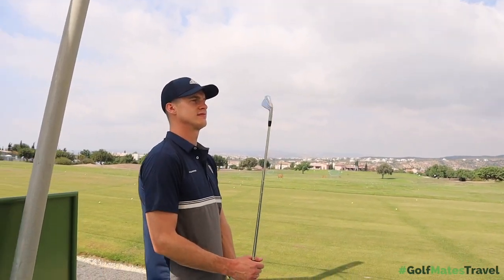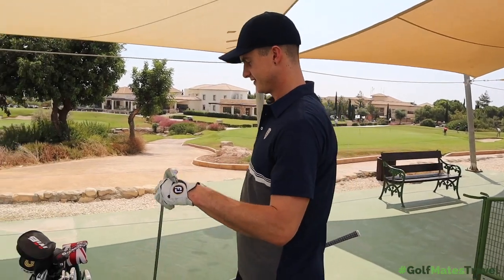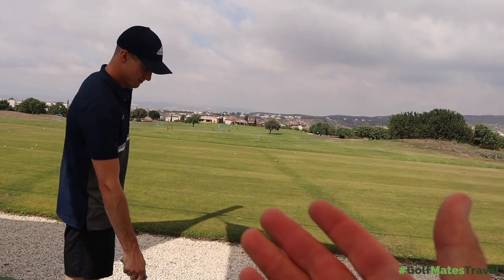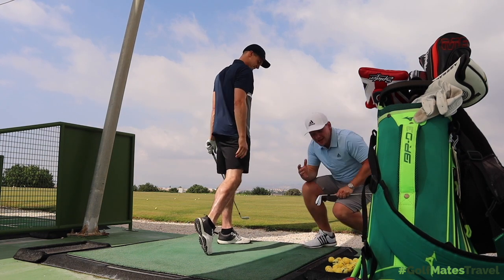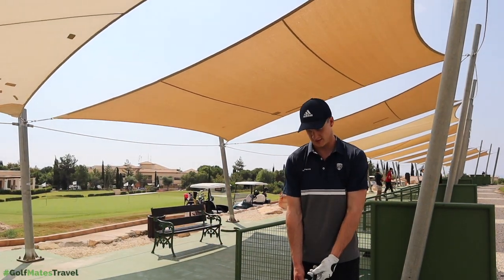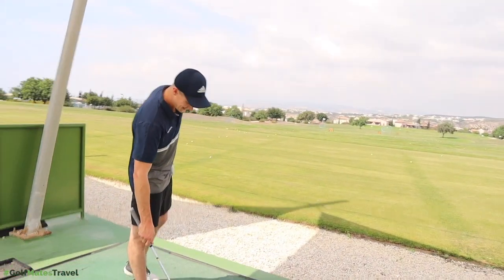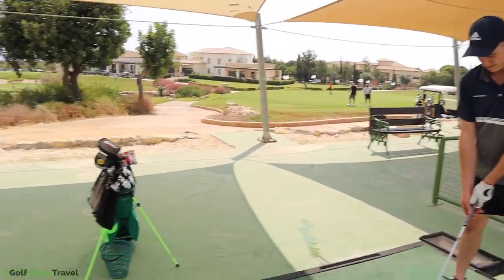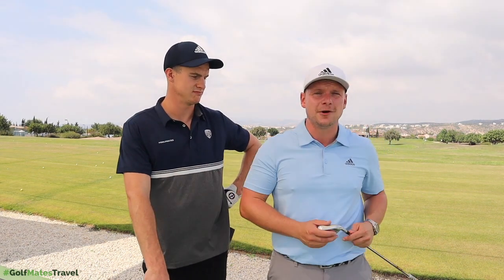CAN A BEGINNER GOLFER HIT BLADES???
Can A BEGINNER Golfer Use Blades? In this video my mid handicap new golfer foxy puts the  Mizuno MP20 MB BLADE Irons to the test against a more forgiving alternative. Should a mid handicap use blades?  who should use blades? Can a mid handicap use blades? can a beginner golfer use blades? Who should use blades? Should you use blades? In this video you might find out! Which will go further? Will the blade be as forgiving as the forgiving golf clubs? Will foxy quit golf forever after hitting blades??? Let’s find out. And lets do it now!